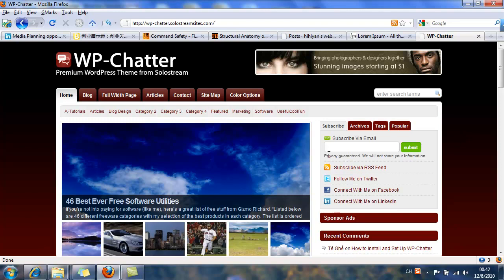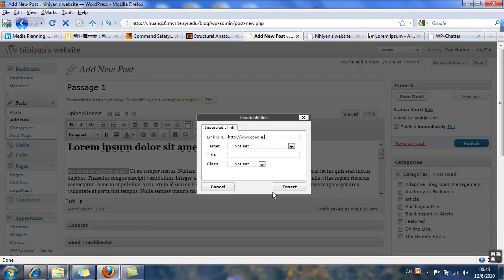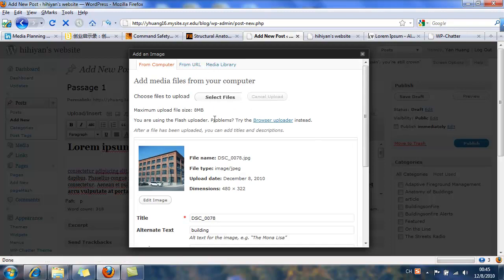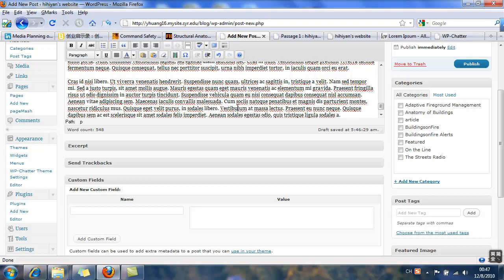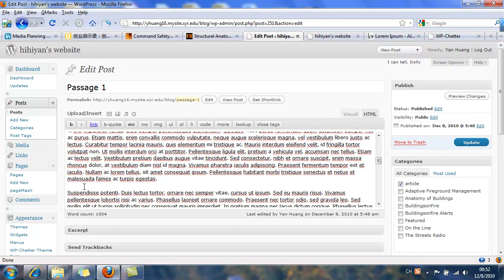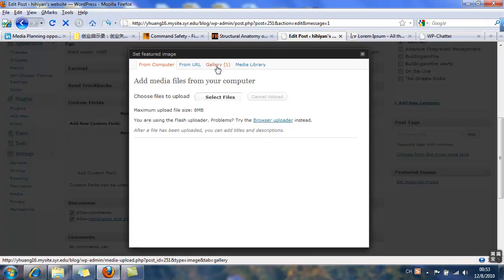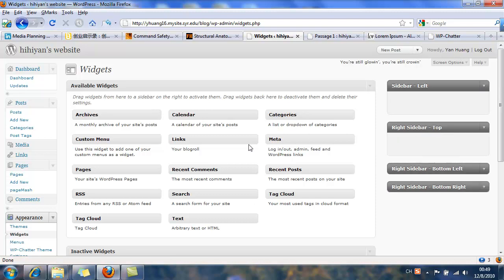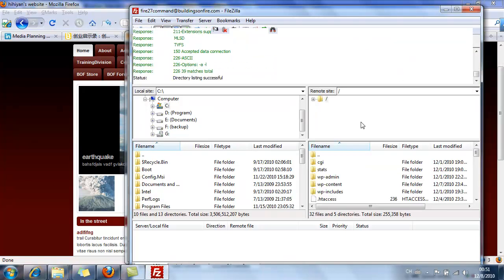Tutorial HD Wordpress Demo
test. 只作学习用途。
hihiyan 工作室。